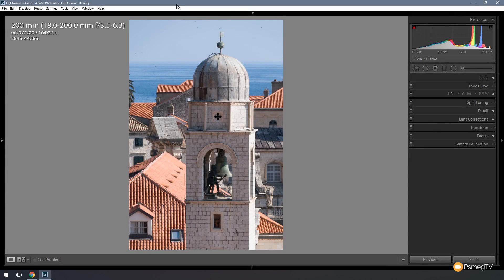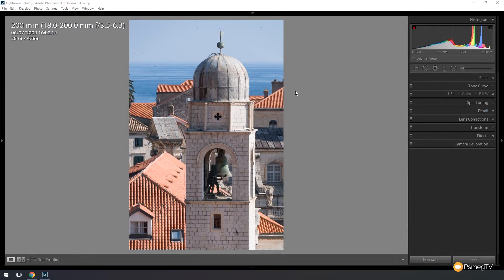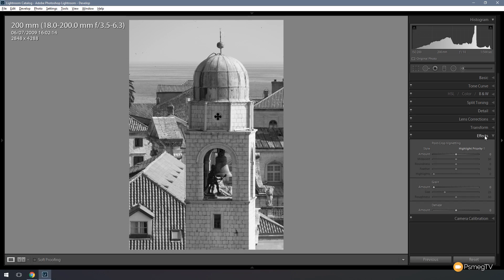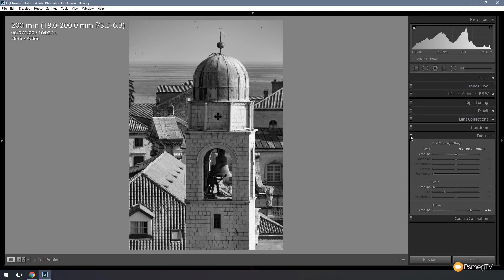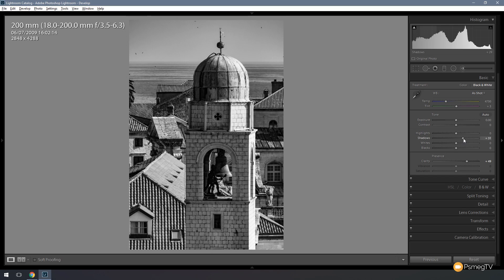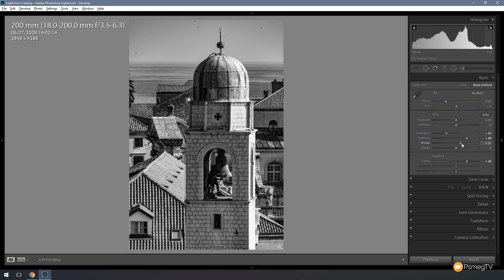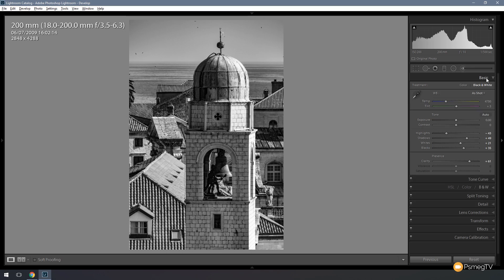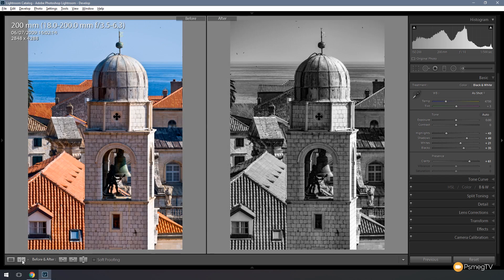Lightroom Tutorial: Create Dramatic Black and White Photos with 6 Sliders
Learn how to create dramatic black and white photographs using Adobe Ligtroom and only 6 sliders. Follow this easy tutorial to see how to create powerful images with minimal time and effort.